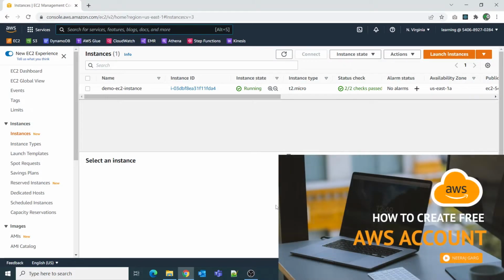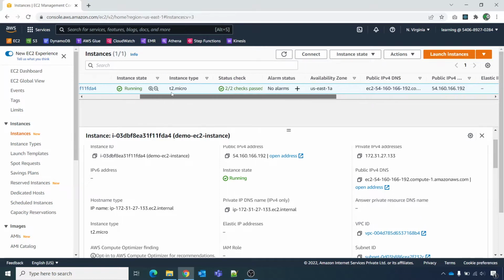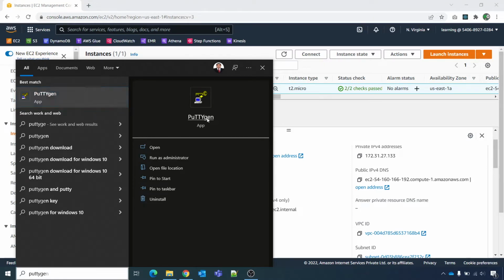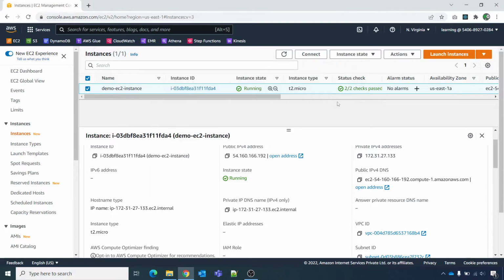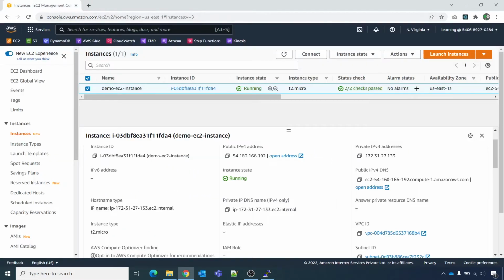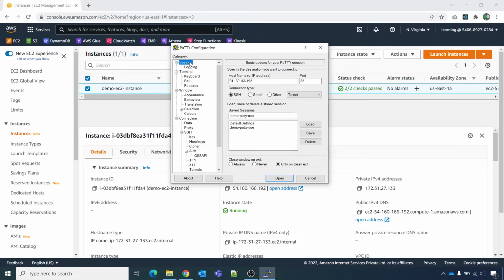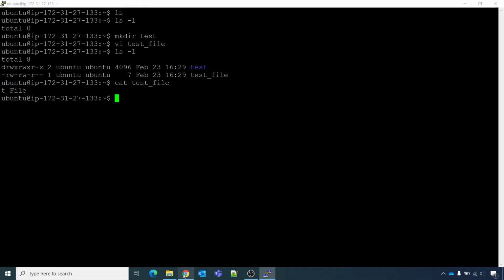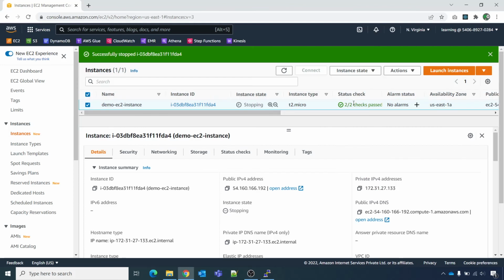Connect to AWS EC2 Instance via ssh from windows | Amazon Web Services | AWS EC2 connection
"How to connect to AWS EC2 Instance Windows or Linux". The target audience is AWS beginners or Cloud beginners.

Connect to EC2 instance from Linux with following command
ssh -i file.pem linux_username@ip-address

Example -   ssh -i /home/neeraj/ec2_pem_file.pem  ubuntu@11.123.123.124

Learn the process of how to connect to an AWS EC2 instance from Windows or Linux. What software are required to connect to AWS EC2 instance. Learn the process to download Putty and PuttyGen. How to generate a private key?  Connect to the EC2 instance via SSH using putty? Connect to EC2 instance SSH Windows
Connect to EC2 instance with pem file

Chapters
An Introduction 00:00
From where and how to download puttygen 02:06
How to  use puttygen to convert .pem to .ppk 02:54
From where and how to download putty  04:33
connect ec2 with putty 04:51
Creating file and folder on EC2 after connection 06:58
Stop the EC2 instance 07:42

you can get answers to following queries:
How does EC2 instance connect work?
From where and how to download puttygen?
From where and how to download putty ?
how to connect to ec2 instance with putty?
How do I access AWS EC2 console?
How do I connect to an EC2 instance from remote desktop?
How to connect to AWS EC2 instance from Windows?
Can we ssh into Windows EC2 instance?

The link/ URL containts description of various services under AWS free tier account is
The direct link to AWS account free tier is available